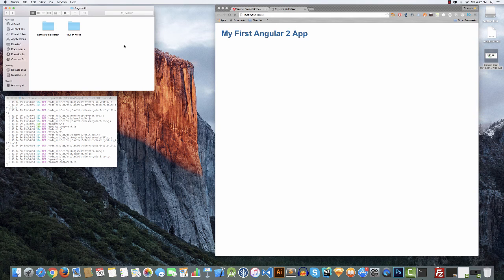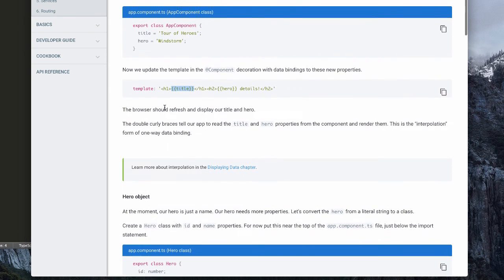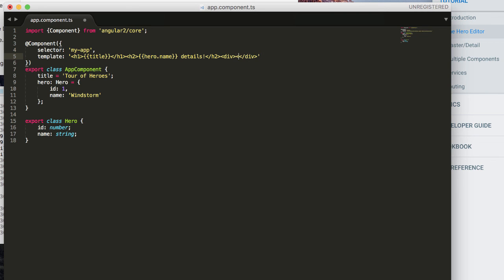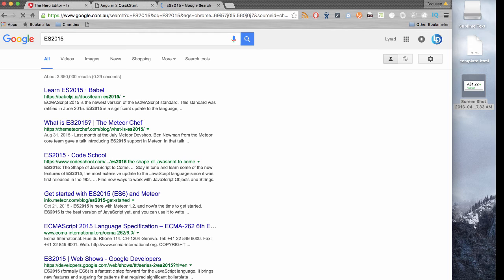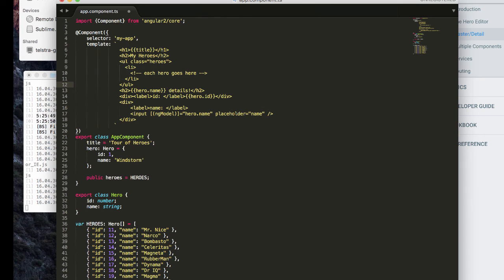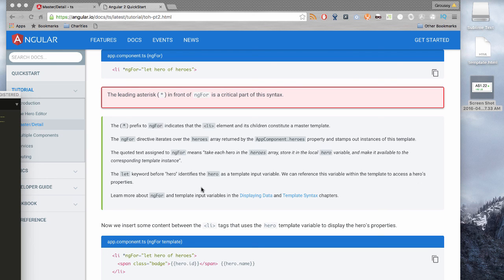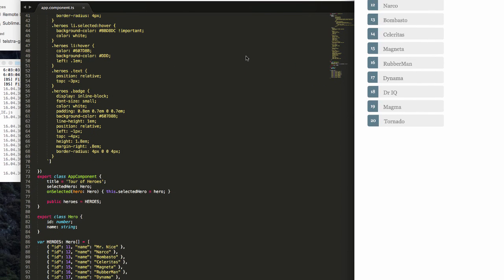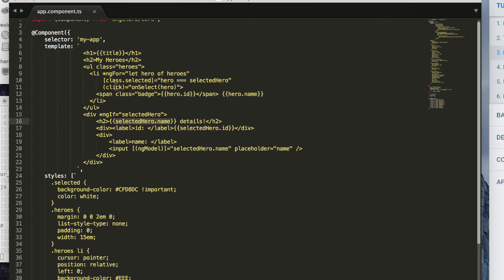Code Angular2 With Me Session Three - Building the Heroes App Part 1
In this video I start looking at the Heroes example. I learn how to a simple details component as well as a simple list component, and how they can connect to each other. I also learn the majority of the syntax required to build Angular2 applications. It's a long video and I do take my time to learn it, so please be patient with me..

and ttps://